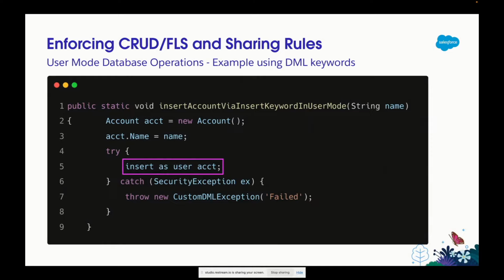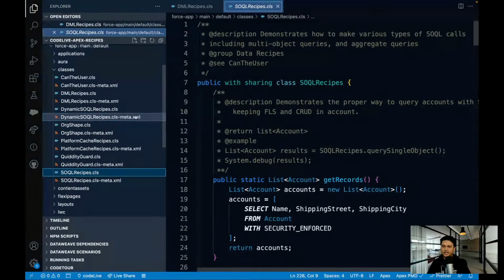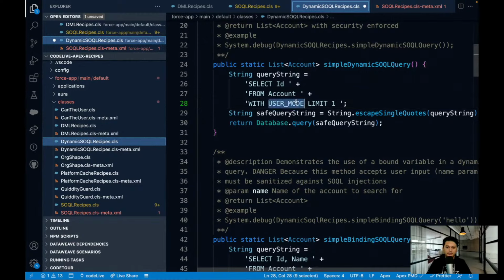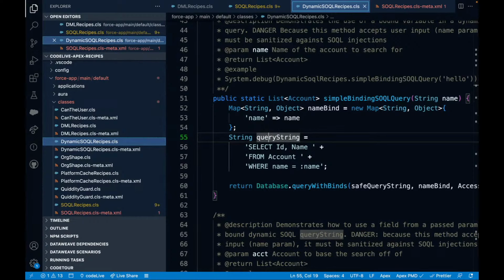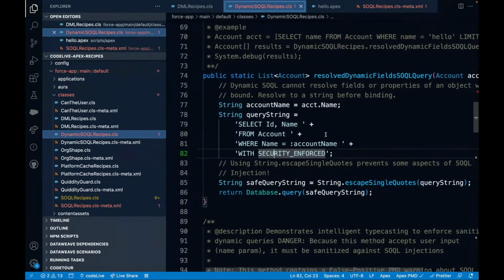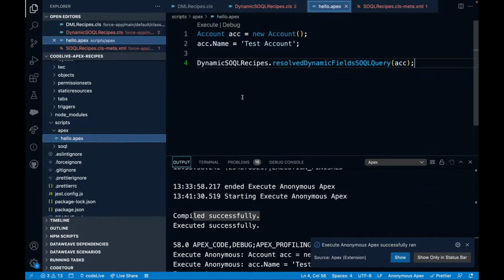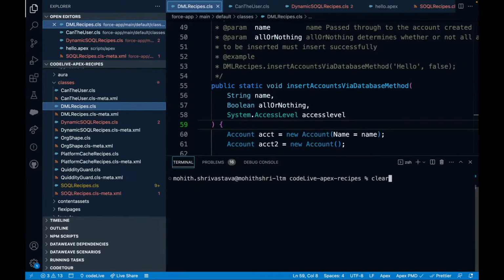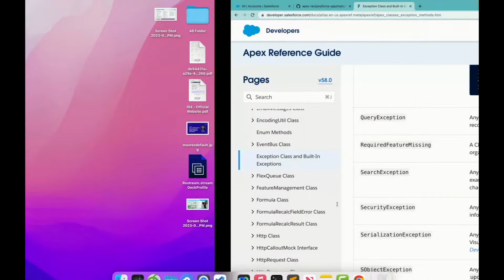codeLive: How to Write Secure Apex Using User Mode Database Operations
Join Mohith for a live stream to learn about Apex's new "user mode database operation" feature. In this session, you will learn how to write secure Apex using the latest Apex methods introduced in Spring ’23.